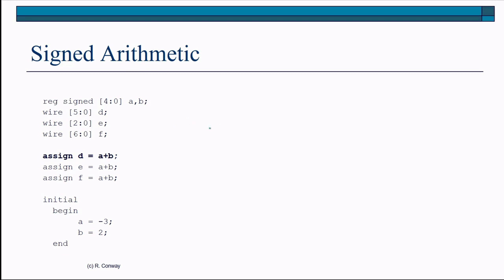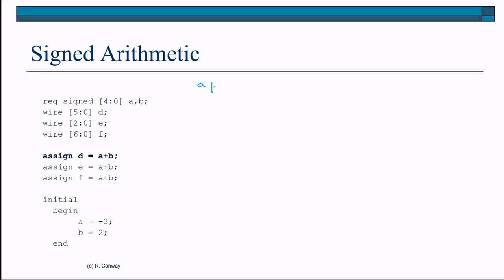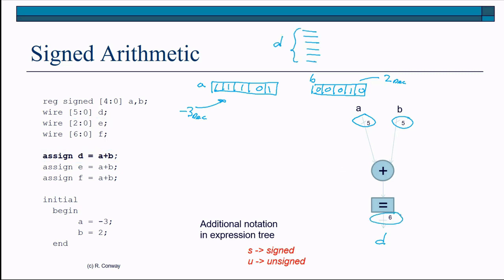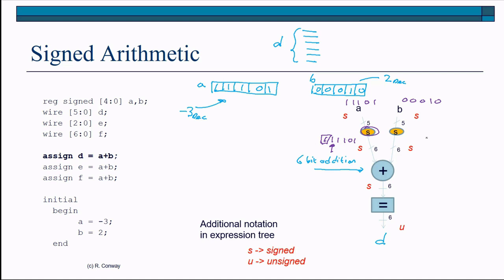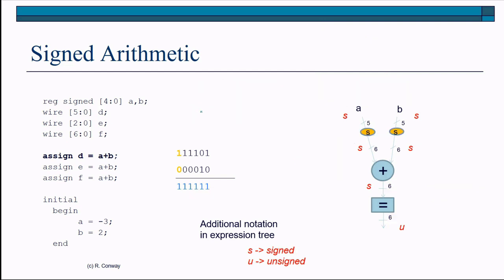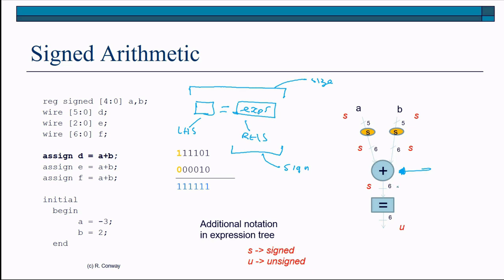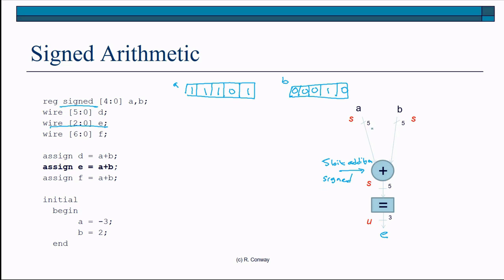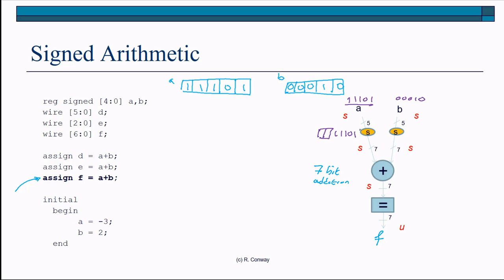o Part2 2